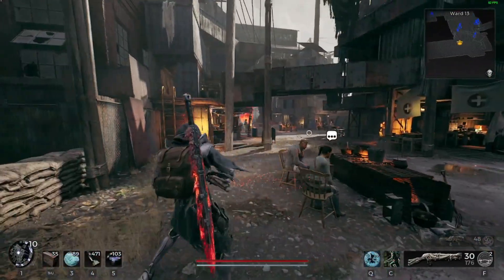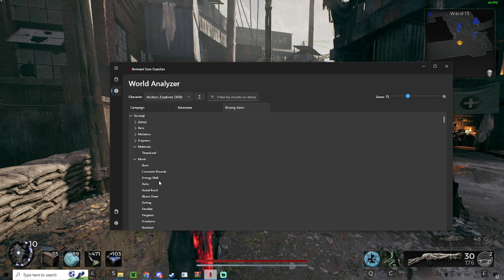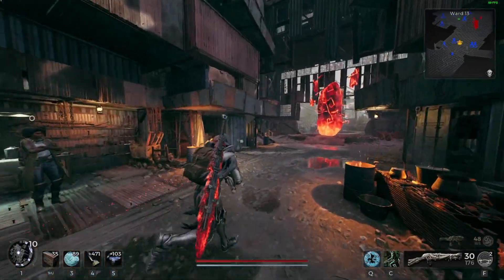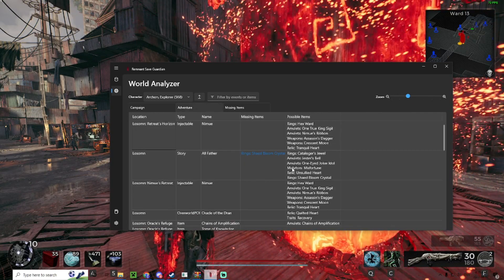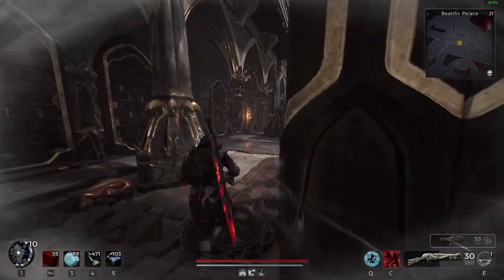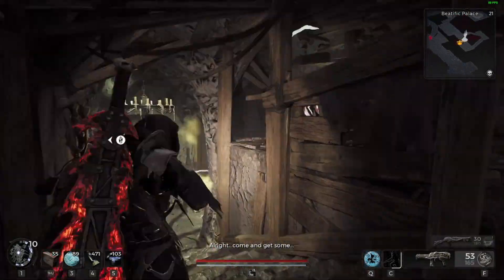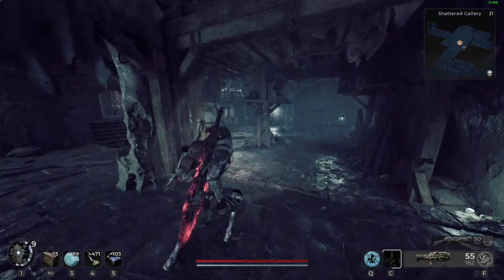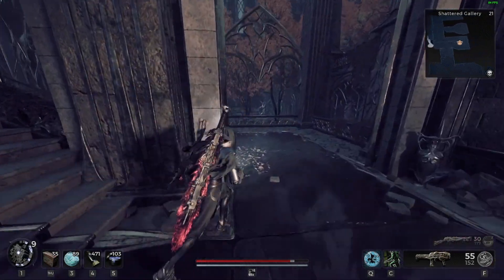World analyzer for Remnant 2 know where everything is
tired of rerolling use this tool to know what item are in ur world